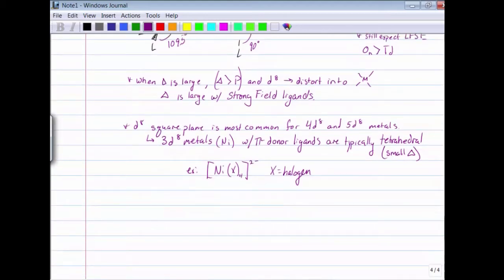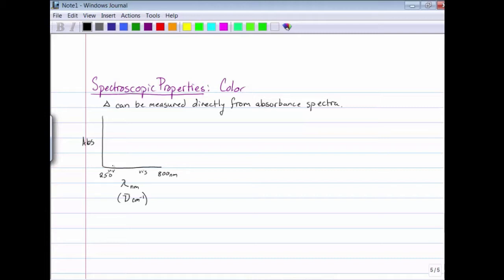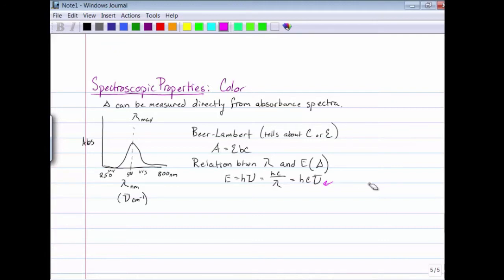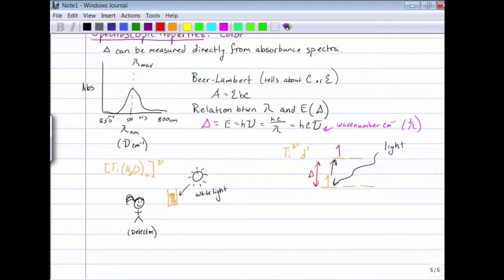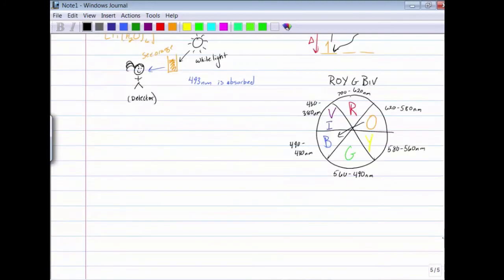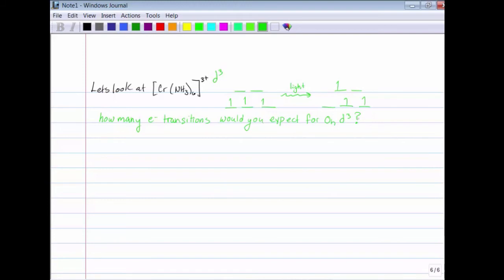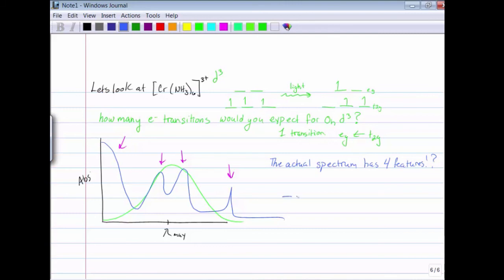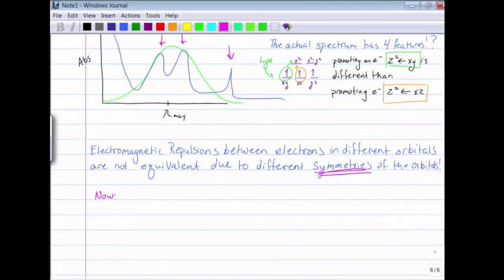Spectroscopic Properties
Table of Contents:

00:00 - Spectroscopic Properties